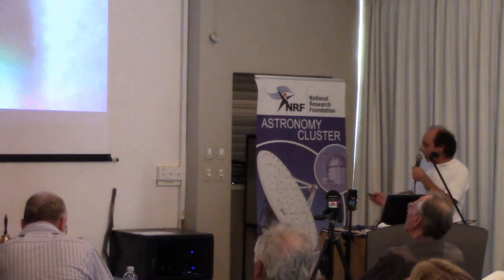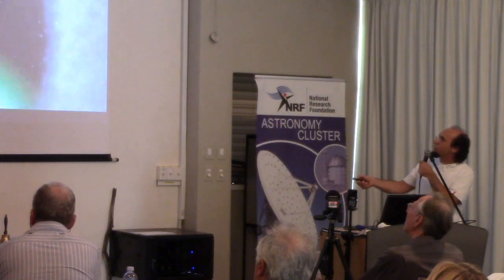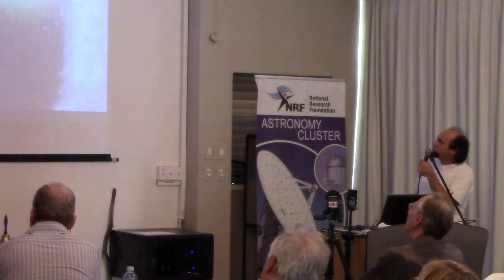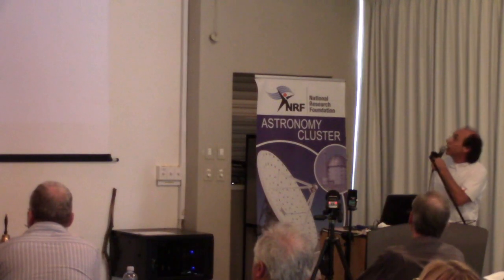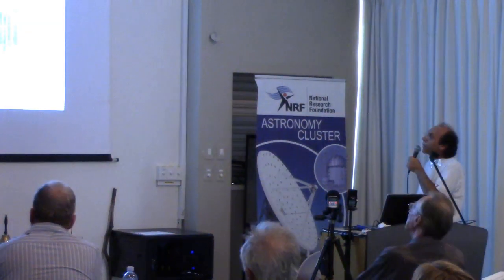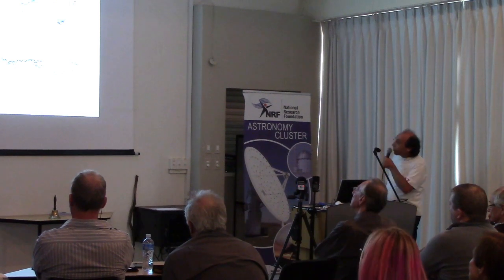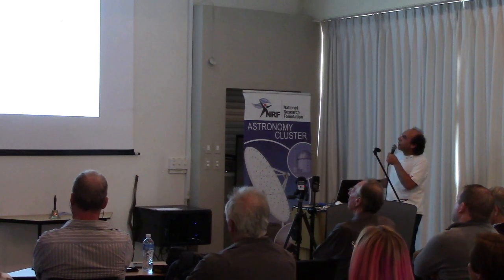van Staden - Monitoring Pulsars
Presentation by Andre van Staden on monitoring Pulsars for the eleventh ASSA symposium that was held in Cape Town in May 2018